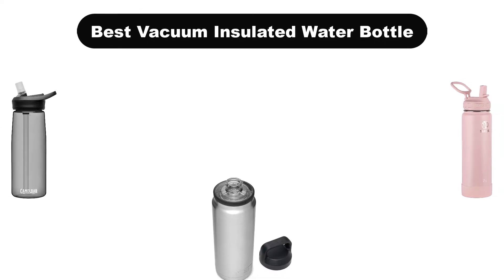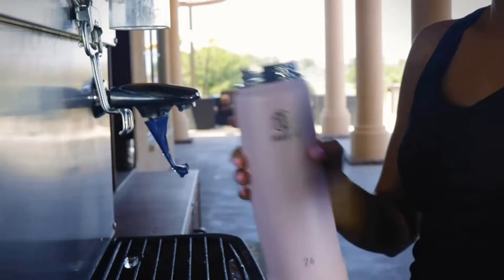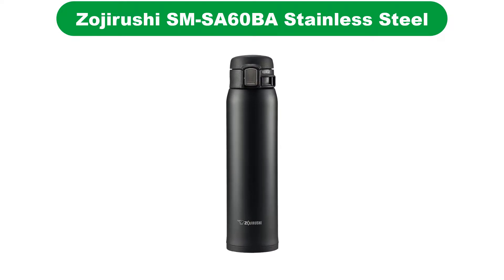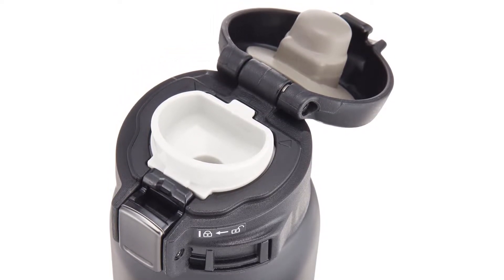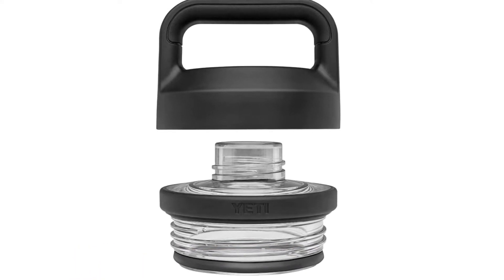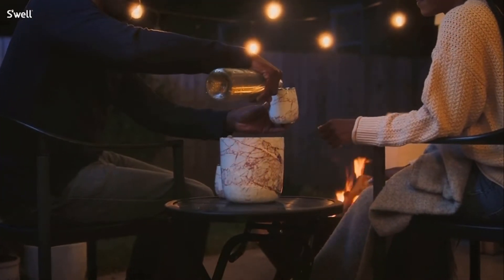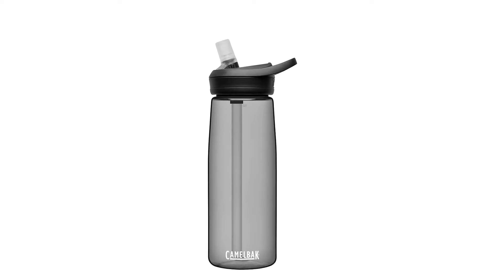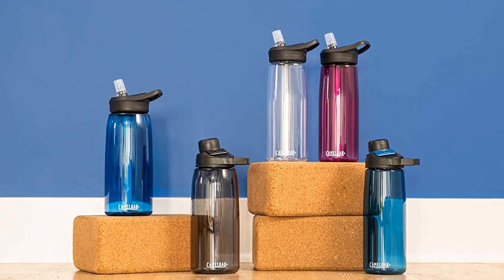✅ Best Vacuum Insulated Water Bottle In 2023 ✨ Top 5 Tested & Buying Guide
✅ Best Vacuum Insulated Water Bottle In 2023 ✨ Top 5 Tested & Buying Guide “ad”

📌Product Link📌:
📌 1.Takeya - 51221 Takeya Actives Insulated Stainless Steel Water Bottle.
📌 Best Prices      :
📌 2. Zojirushi SM-SA60BA Stainless Steel Vacuum Insulated Mug.
📌 Best Prices      :
📌 3. YETI Rambler 26 oz Bottle, Vacuum Insulated.
📌 Best Prices      :
📌 4. S'well Stainless Steel Water Bottle - 17 Fl Oz - Angel Food - Triple-Layered.
📌 Best Prices      :
📌 5. CamelBak Eddy+ BPA Free Water Bottle.
📌 Best Prices      :
In this video, We are going to show some of the Best Vacuum Insulated Water Bottle that are best sold and reviewed in the last couple of months on amazon.
✅ Best Insulated Water Bottle? Yeti vs Hydro Flask vs 12 Other Brands! Let's find out! 🤩
✅ Top 5: Best Insulated Water Bottle 2021 [Tested & Reviewed]
✅ Top 5 Best Vacuum-Insulated Water Bottles 2021 🤩

Products Description:
Number 1.
Our overall best for the money pick is Actives Insulated Water Bottle. One of our editors says this Takeya bottle is her go-to for everything from working out to traveling, thanks to its smart details.
Number 2.
Our 2nd best pick is  Zojirushi SM-SA60BA Stainless Steel Vacuum Insulated Mug. This 20-ounce stainless steel water bottle is a favorite among many GH editors.
Number 3.
Our 3rd best pick is Rambler 26 oz. Bottle with Chug Cap. Yeti is a versatile water bottle brand that offers a variety of sizes, shapes and colors. This 26-ounce Rambler is a great everyday option that's comfortable to hold.
Number 4.
Our 4th best pick is Vacuum Insulated Stainless Steel Water Bottle. According to S'well, this triple-layered, vacuum-insulated construction keeps beverages cold for 36 hours.
Number 5.
Last but not the least, our 5th best pick is CamelBak Eddy+ BPA Free Water Bottle. For around $15, it’s hard to beat the value of the CamelBak eddy+.